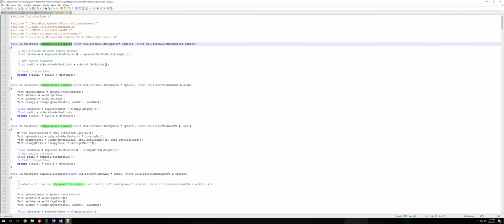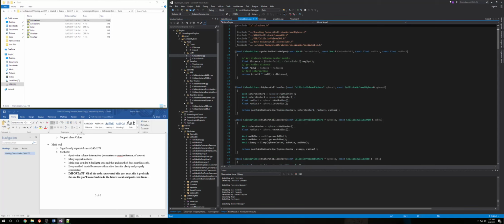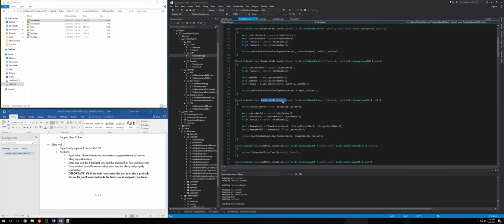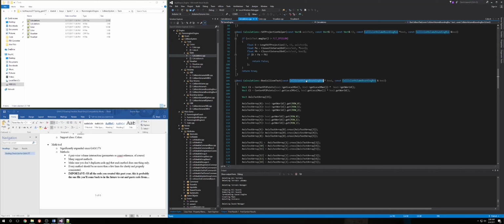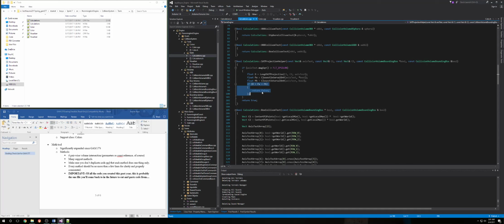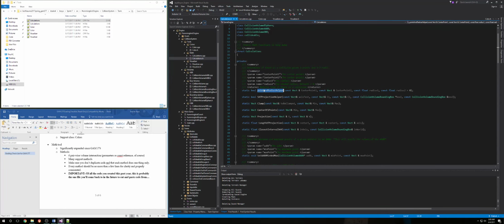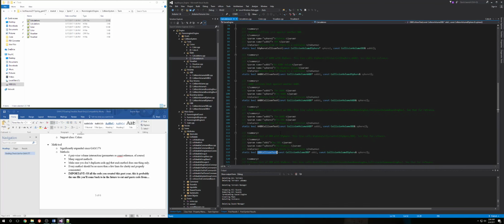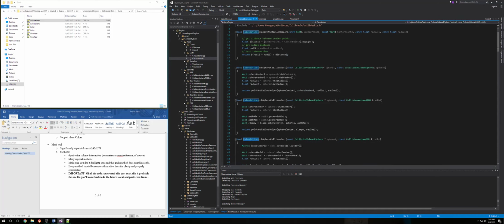GAM 377 Video 5 Math Tools